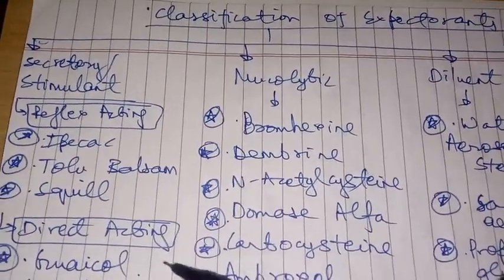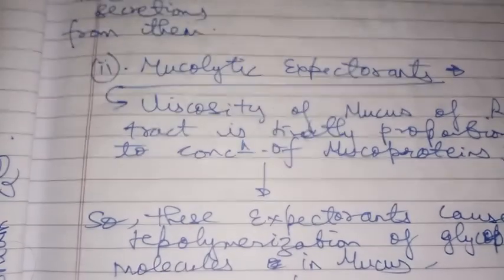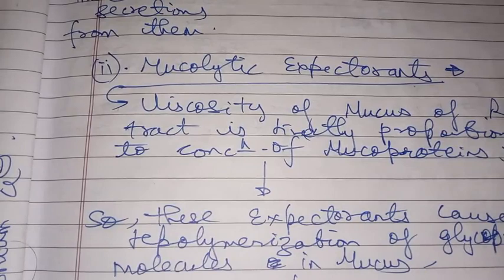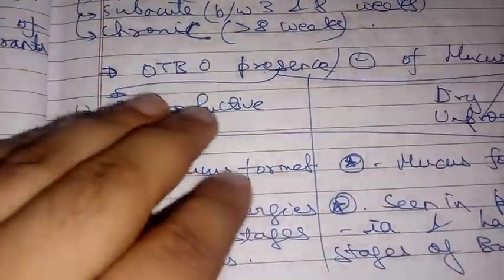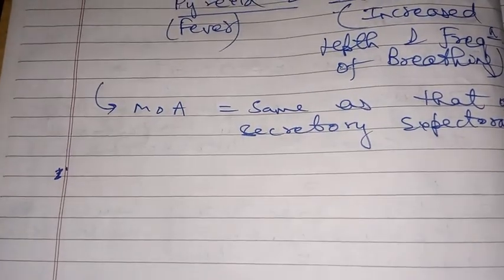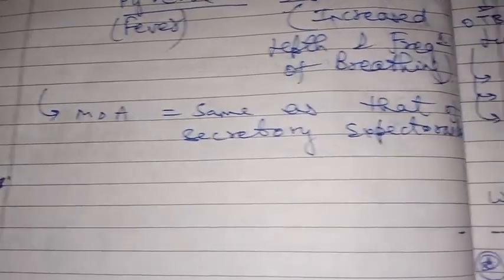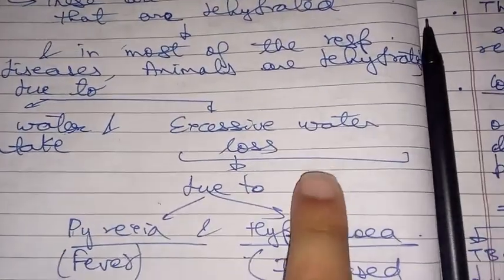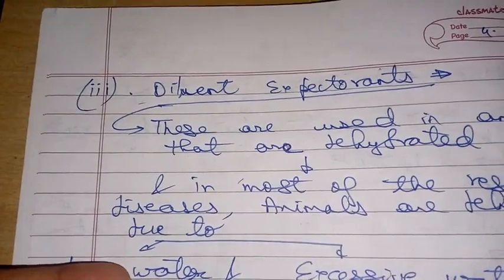Mucolytic expectorants respiratory pharmacology Veterinary pharmacology BVSc and AH